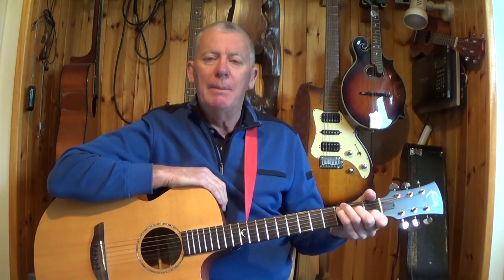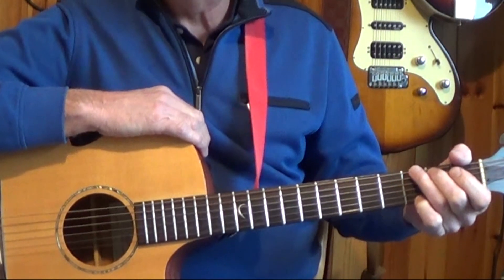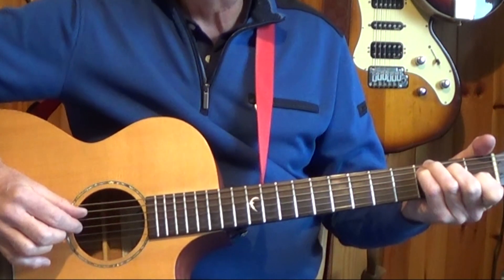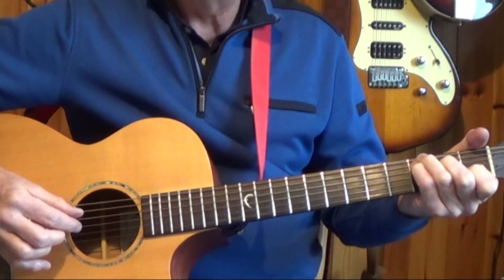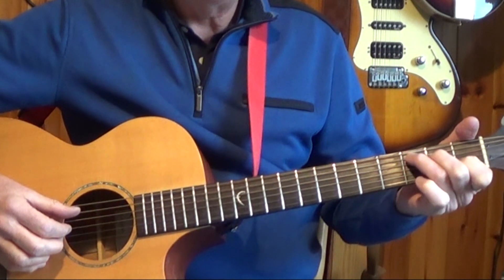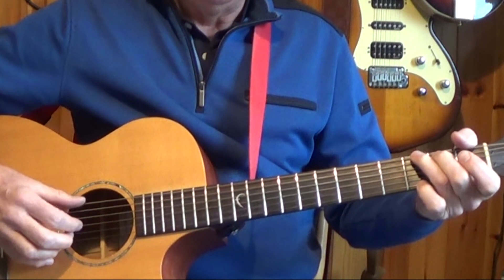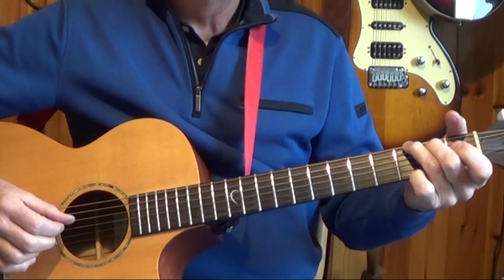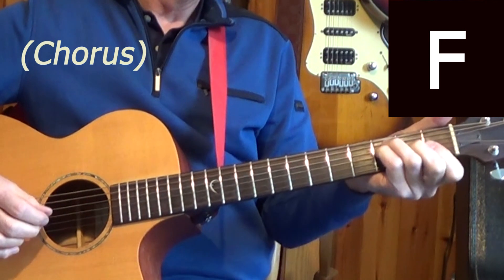Save the last dance for me - easy guitar lesson. Great sing-along songs.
Play along with chord prompts as you learn how to play Save the Last Dance for Me - the song made famous by The Drifters.